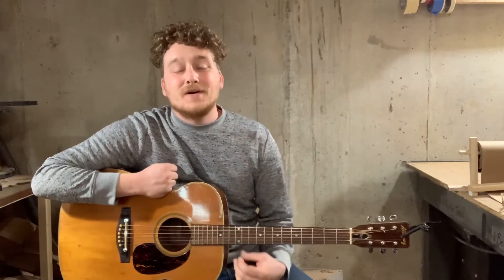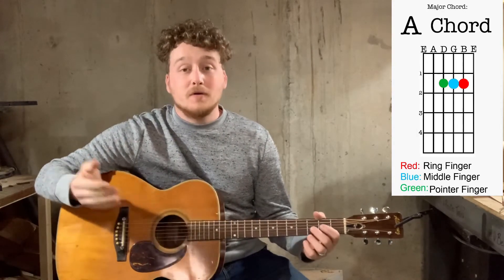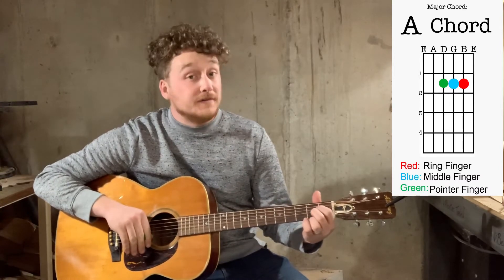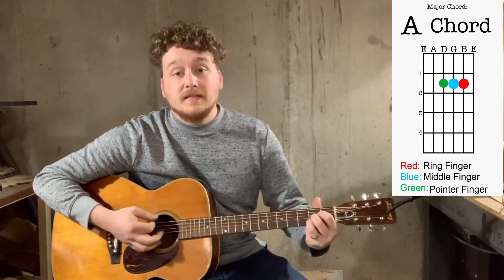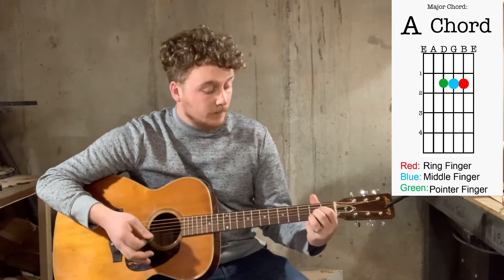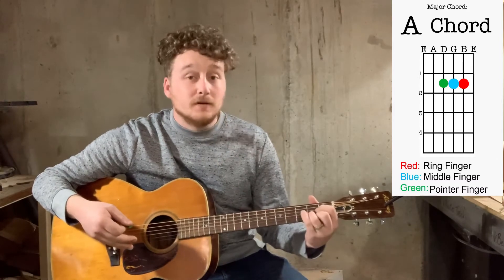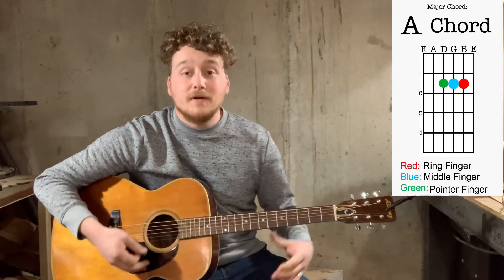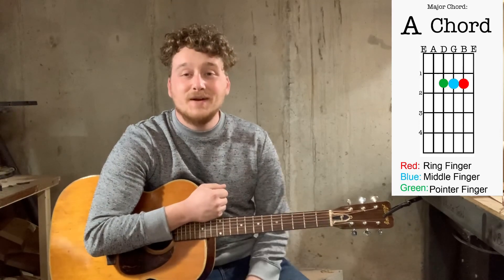How to Play the A Major Chord | Beginner Chords for Acoustic Guitar